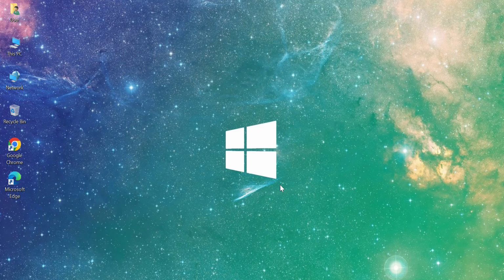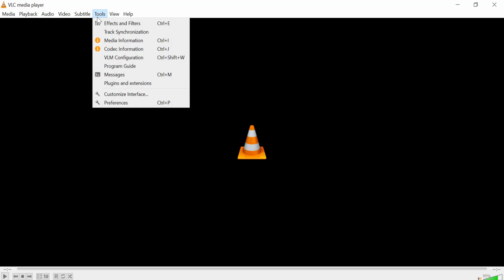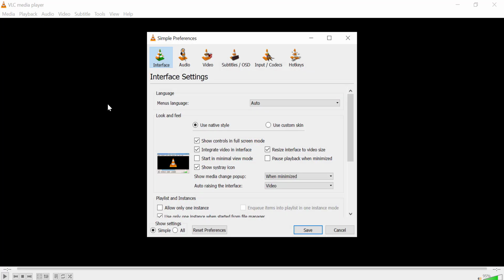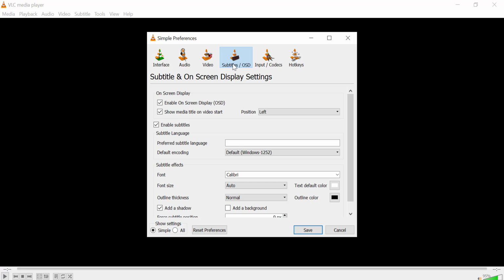How to Change Subtitle Font Size in VLC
In this video, we'll show you how to easily change the subtitle font size in VLC Media Player.
If you've ever struggled with small or large subtitles while watching movies or shows, this guide is perfect for you.
Follow our simple steps to make subtitles easier to read and enjoy your viewing experience.
Adjusting subtitle settings in VLC is quick and simple, and we'll walk you through it step by step.